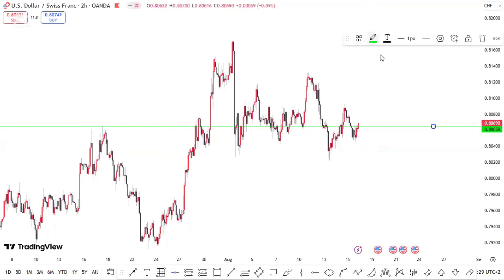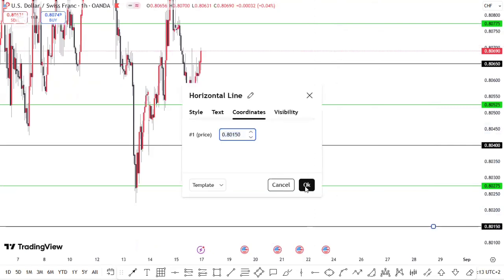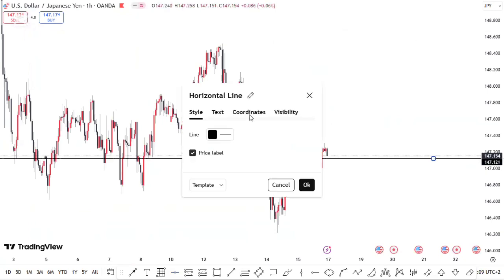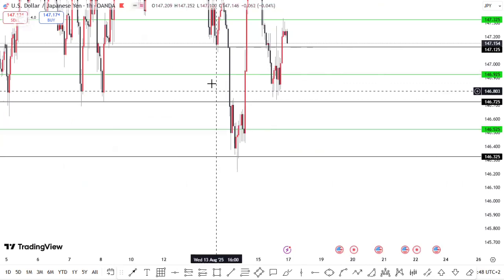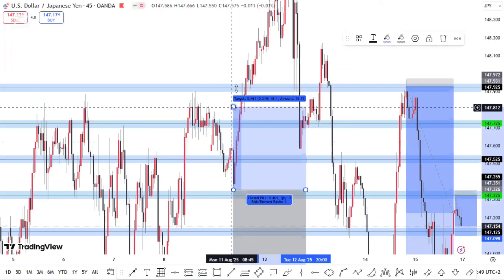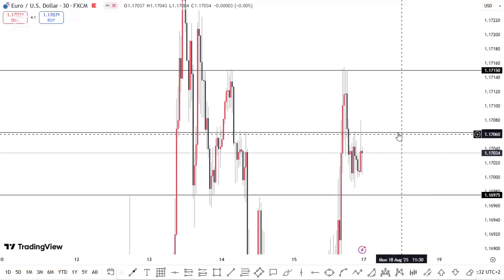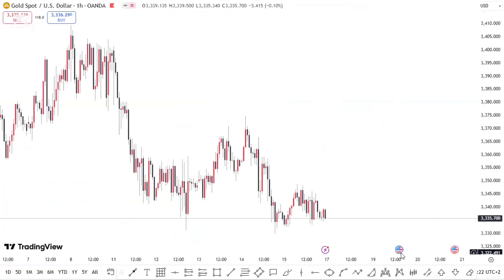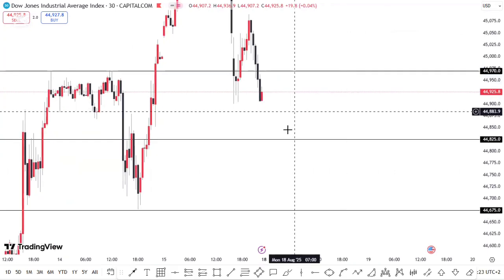How to Identify Psychological Key Levels for Profitable Trading.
Unlock the power of Psychological Key Levels in trading! 🚀
In this video, I break down how psychological levels (00s, 50s, major round numbers) influence market psychology, support & resistance, and smart money moves. You’ll learn how to:

Identify key psychological price levels 📊

Catch high-probability trade entries 🎯

Avoid fakeouts & trade with confidence 💡

Whether you’re a beginner or advanced trader, this strategy will help you spot cleaner setups, reduce risk, and grow your trading edge.